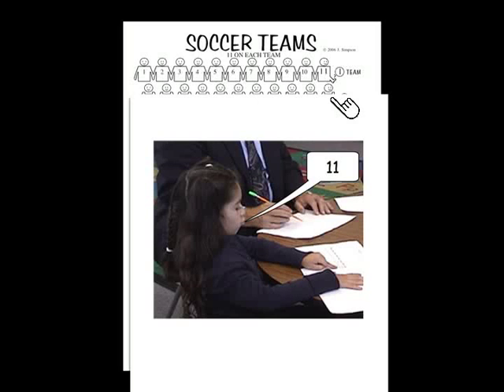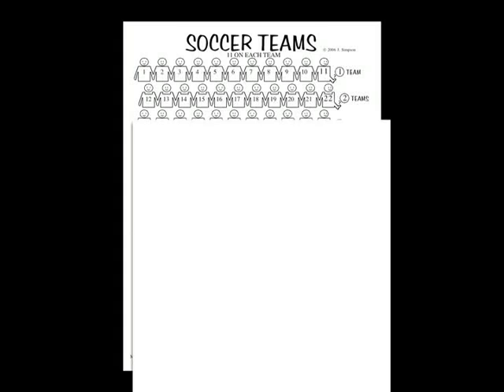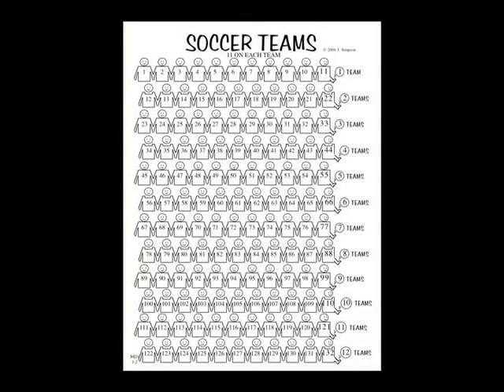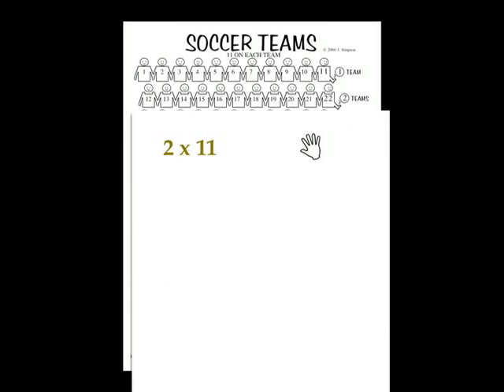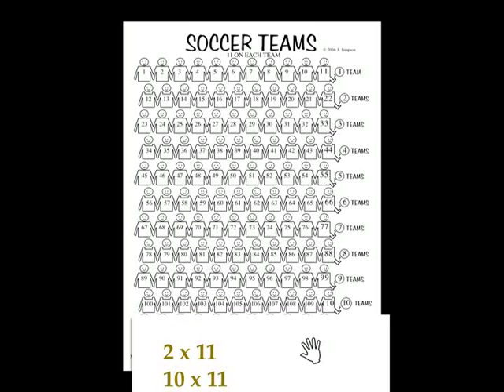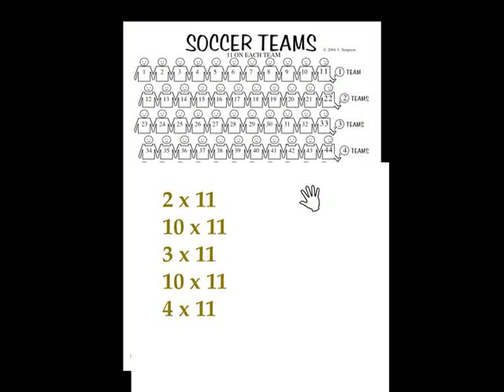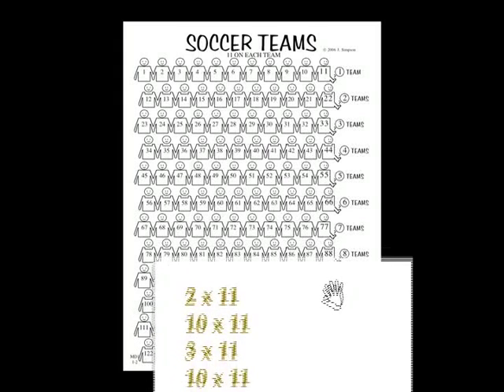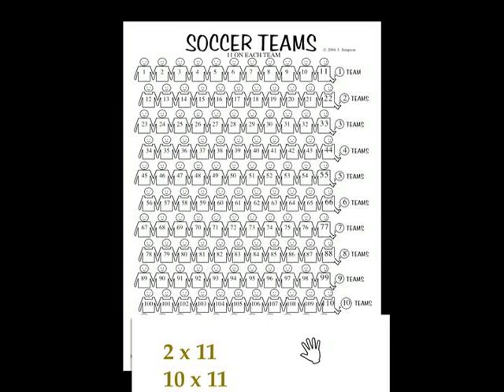Mastery Learning Systems - Multiplication with Soccer Teams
Guide students in their discovery of math concepts and procedures.  Telling them is giving them a fish.  Guiding them is teaching them to fish.